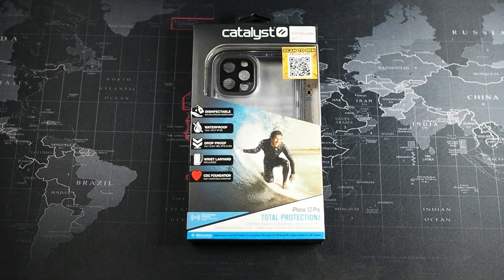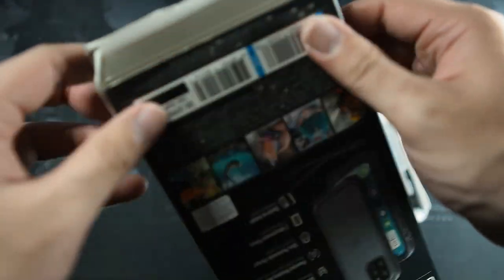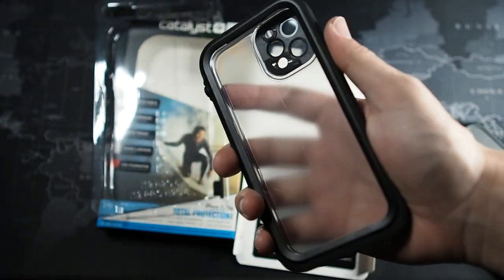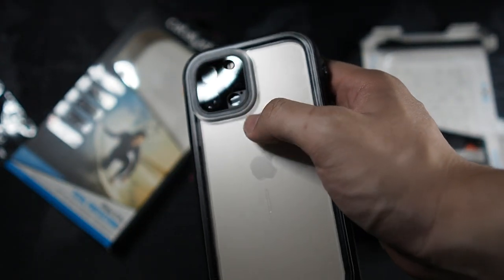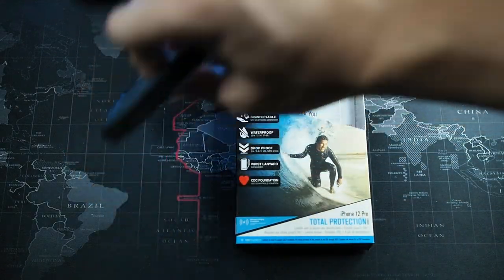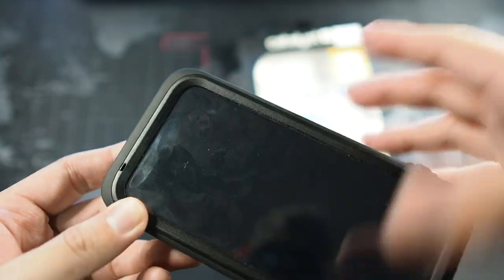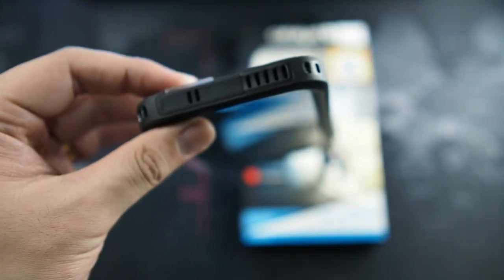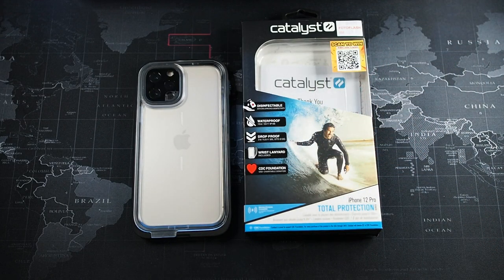Catalyst Total Protection For iPhone 12/12 Pro Unboxing & Review - Lifeproof Fre Killer??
Hi everyone welcome to this week's video! In this video I'll be unboxing and reviewing the Catalyst Total Protection case for the iPhone 12/12 Pro!

(Malaysia) -

(International) -

Fliming Gear:
Insta 360 GO
RODE VideoMicro
Zoom H1